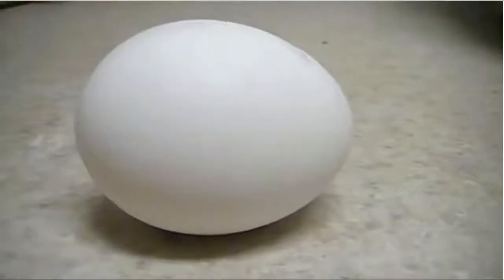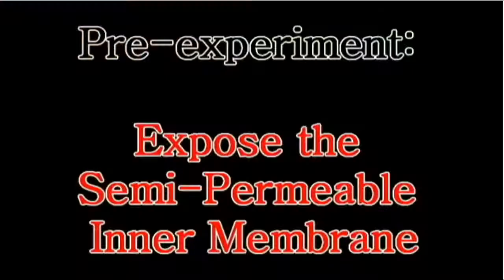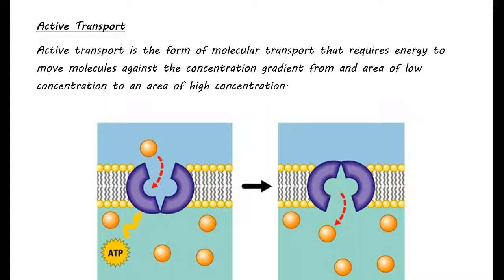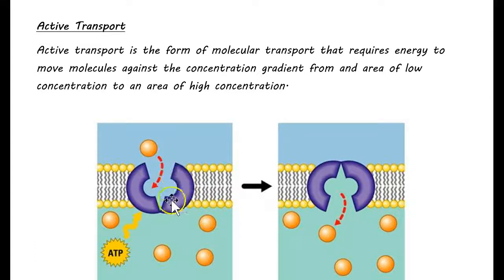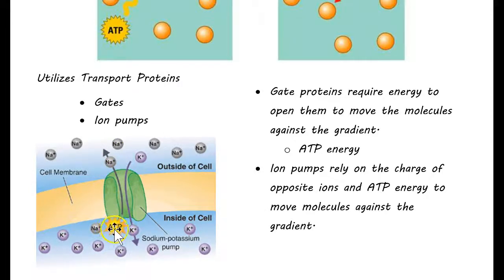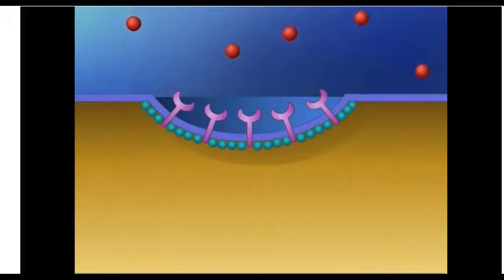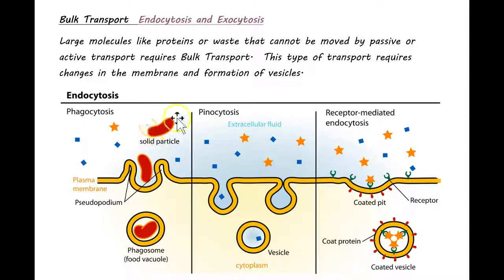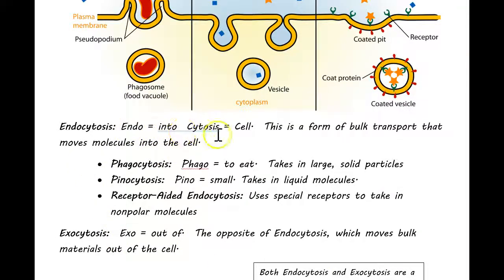Gen Bio Chapt 7 Sec 7.3-7.4 no. 5